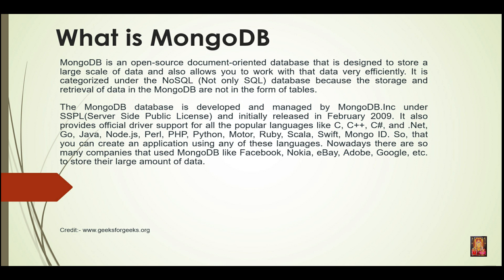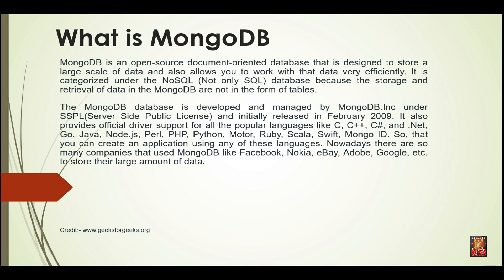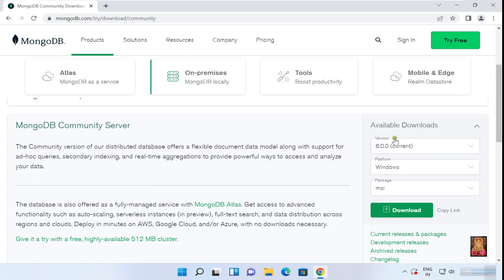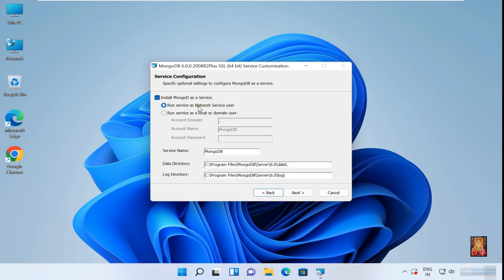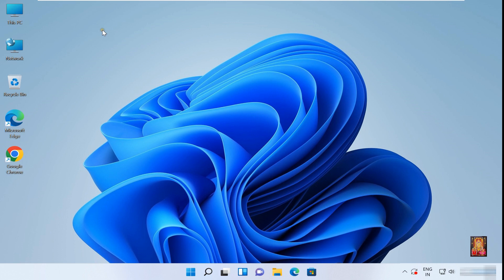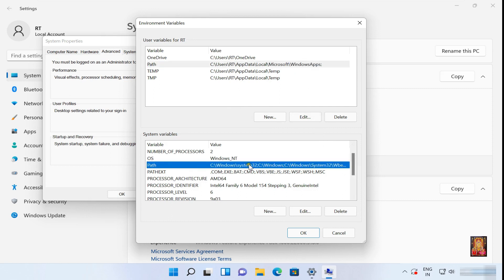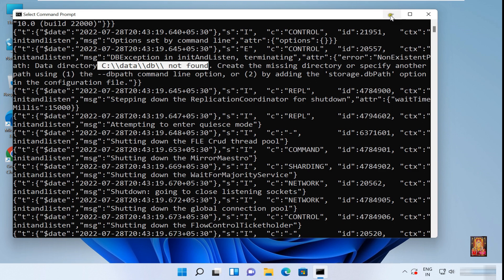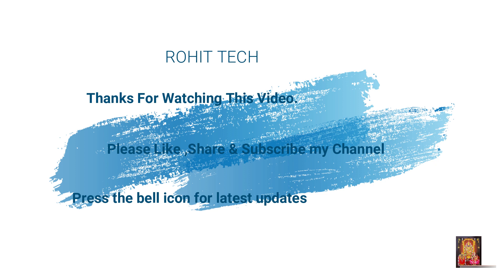How to Download & Install MongoDB 6.0.0 on Windows 11 (Latest Version 2022)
-- How to Download & Install MongoDB 6.0.0 on Windows 11--